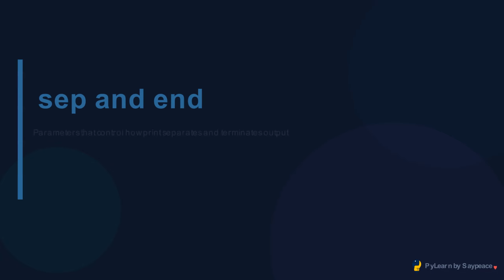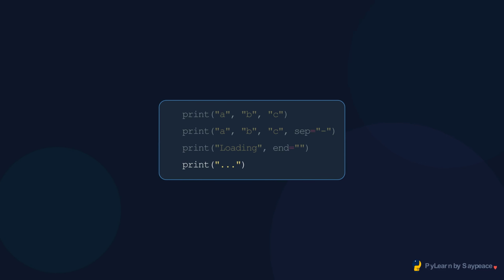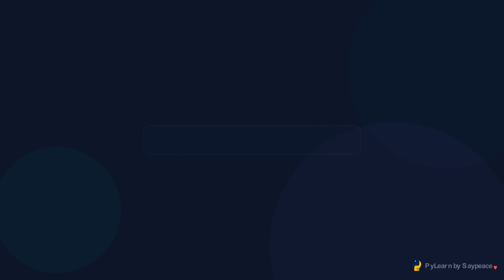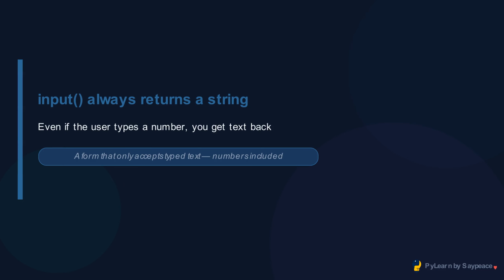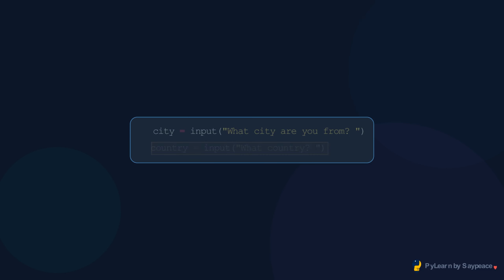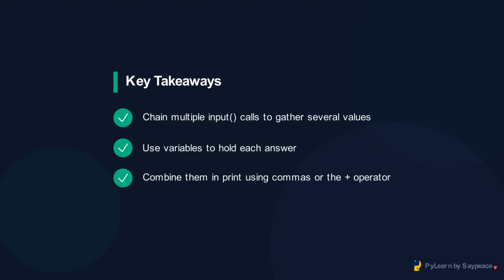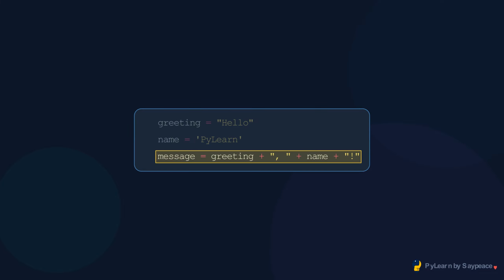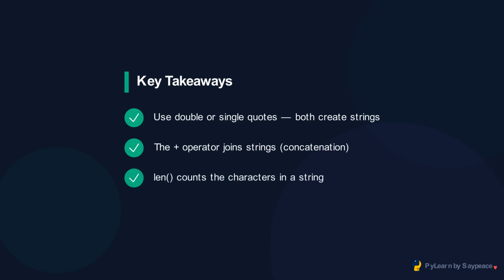Python print() and input() Explained for Beginners (Module 2)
In Module 2 we go deep on two of Python's most used functions: print() and input(). You'll learn how to display formatted output, collect user input, and combine them to build interactive programs — plus your first look at string basics.

🎮 Practice hands-on → pylearn.saypeace.ng (free, no card needed)
Complete coding challenges, earn XP, and get AI explanations when stuck.

📌 Lessons Covered:
— More About print() (sep, end, formatting)
— Getting User Input (input() function)
— Combining Print and Input (interactive programs)
X— String Basics (what strings are and how to use them)